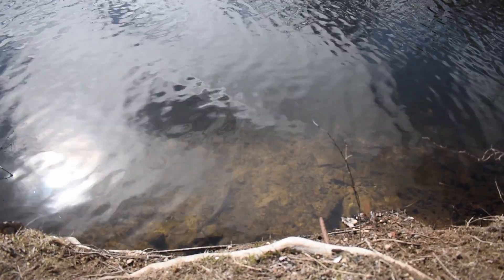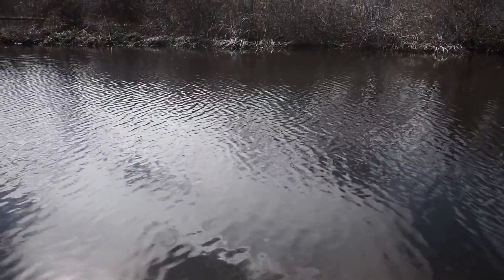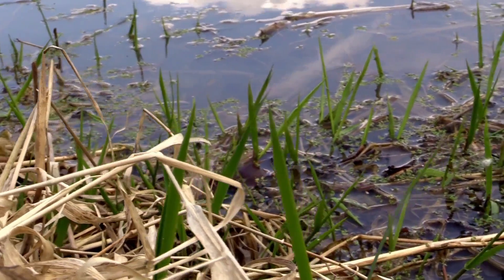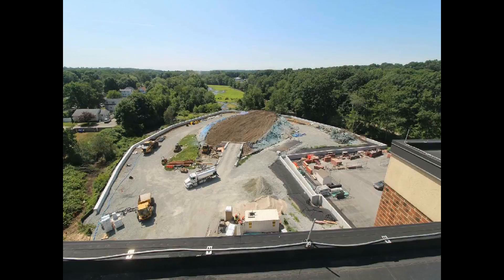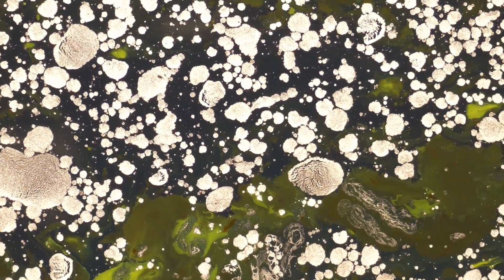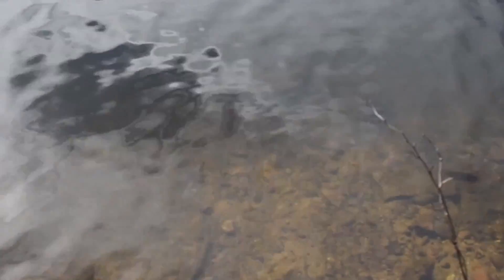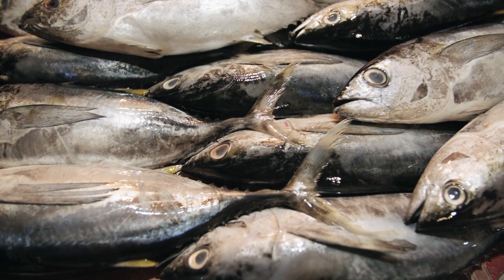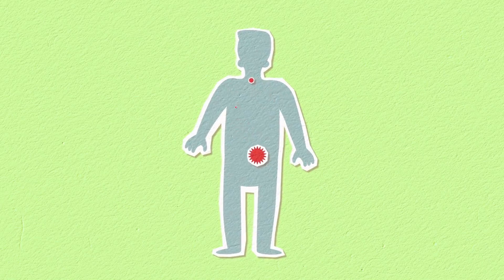Dos and Don'ts of the Woonasquatucket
Learn about the history of the Woonasquatucket River, and how to follow the Dos and Don'ts so you can interact with the river safely. This video was funded through the RIDOH Mini Grant program.